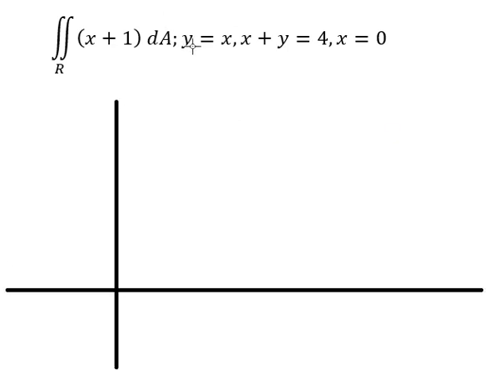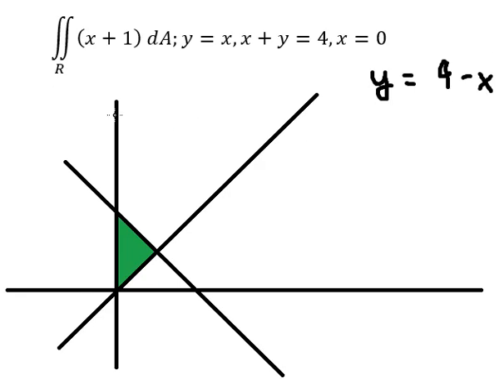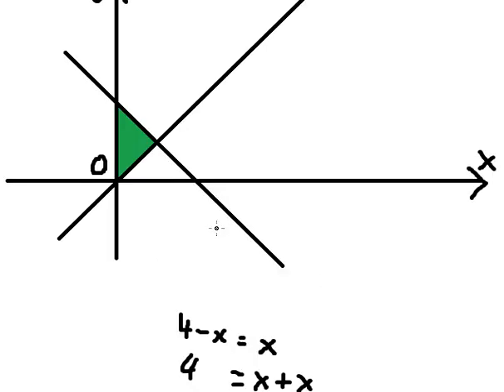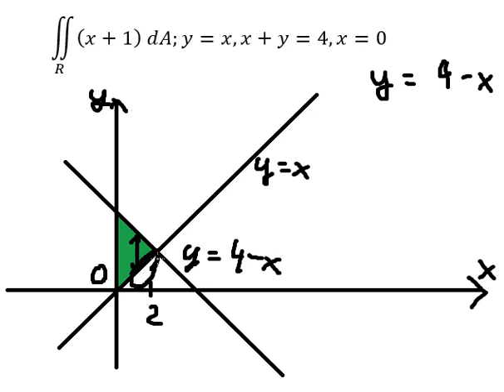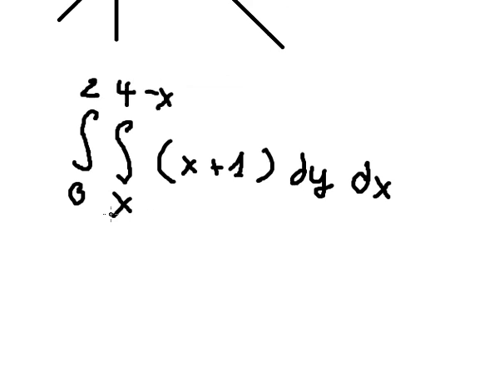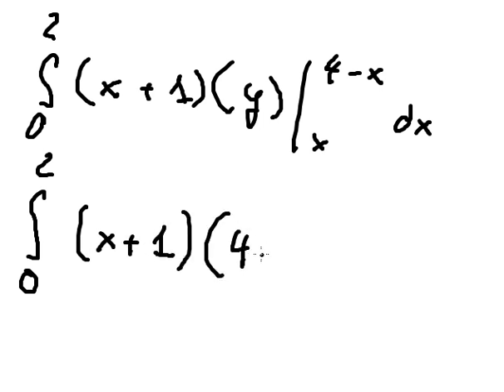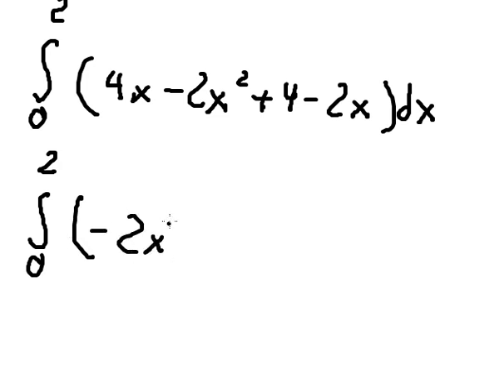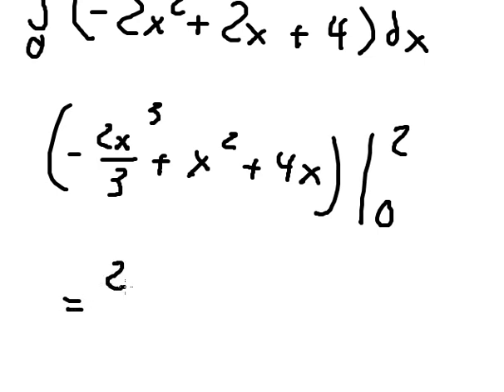Calculus Help: Double Integral ∬R (x+1) dA;y=x,x+y=4,x=0 - Region and Area